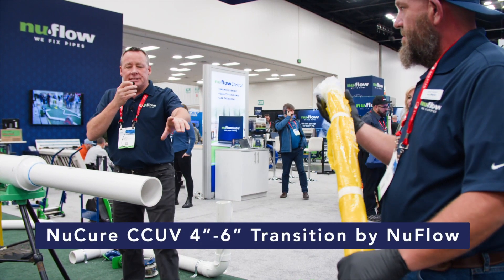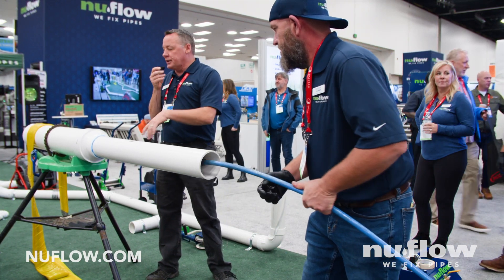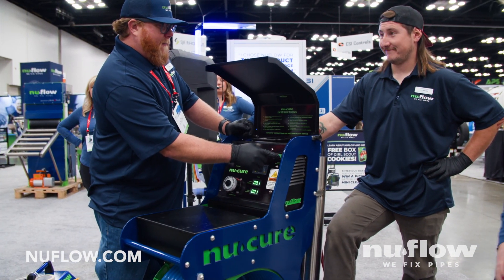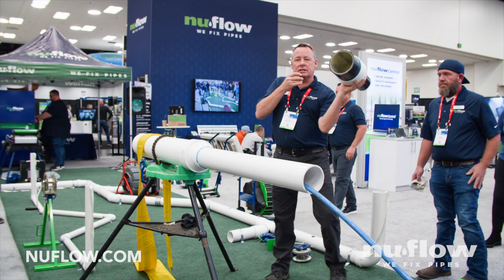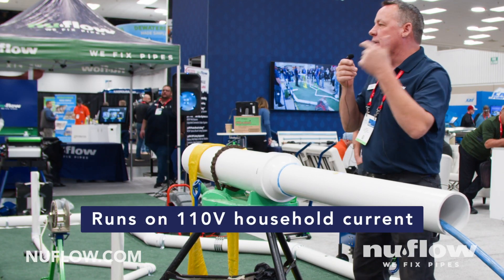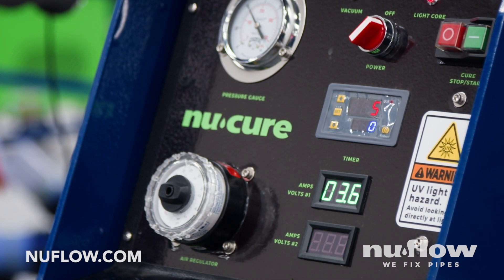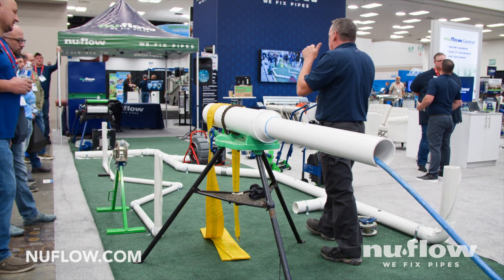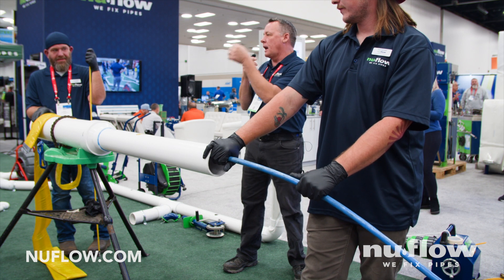WWETT 2023 NuFlow Demo NuCure CCUV 4" to 6" transition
Watch NuFlow's live demo from the WWETT Show 2023.
Utilizing NuCure Cold Cure UV CIPP lining technology, they line a 4" to 6" transition piece in just 10 minutes. With NuCure UV, installers can line more pipes per day to increase efficiency and maximize profits.